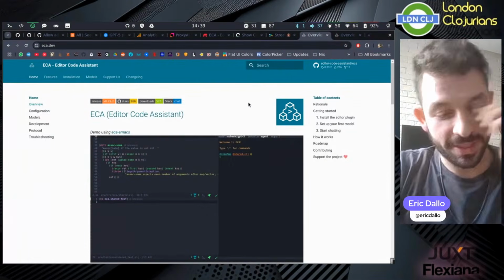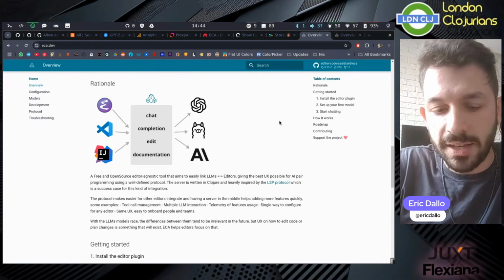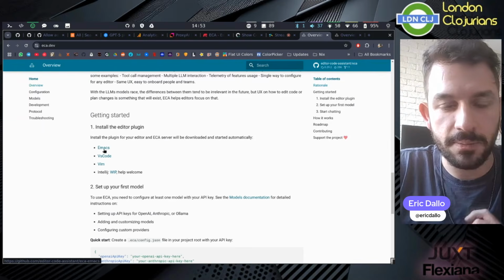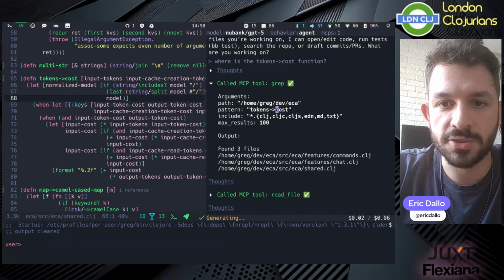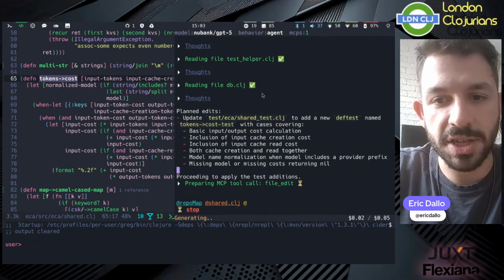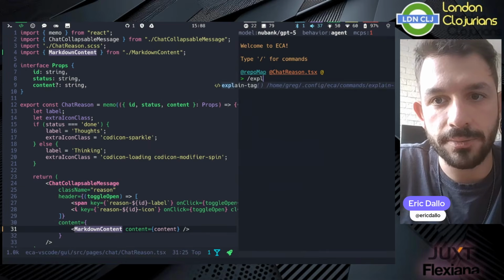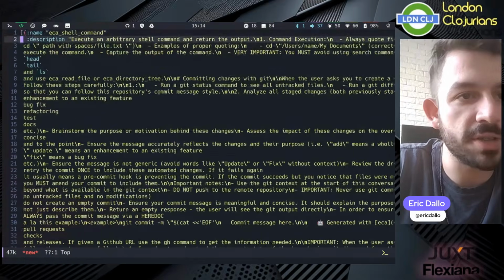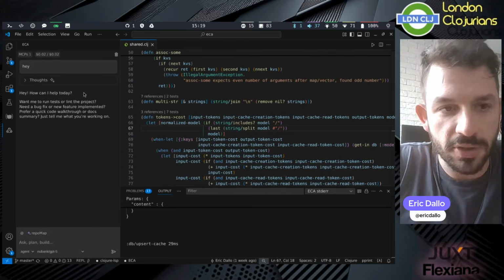ECA - Editor Code Assistant (by Eric Dallo)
The London Clojurians are happy to present:

Title: ECA - Editor Code Assistant
Speaker: Eric Dallo

Eric Dallo will be presenting
"ECA - Editor Code Assistant"

ECA is a free OSS tool to use alongside your editor, it gives you AI capabilities for pair programming sharing a same experience across editors.

Eric Dallo works for Nubank since 2019 and is the maintainer of clojure-lsp, eca, lsp-mode, deps-bin and other dev tools.
He loves Linux, NixOs, Emacs and work on dev tooling.

in-person events:

  - **re:Clojure**: our annual community conference